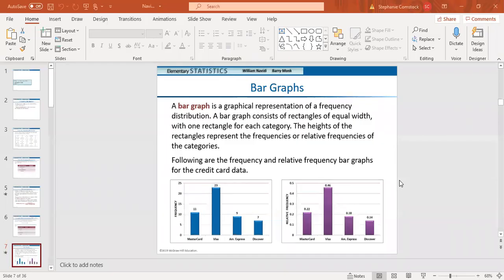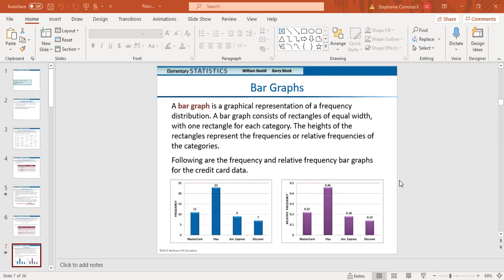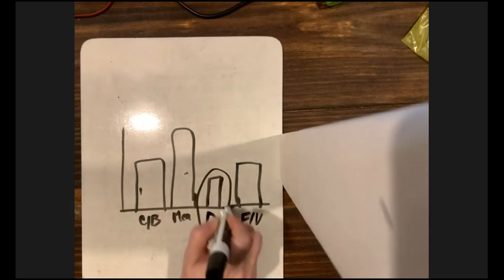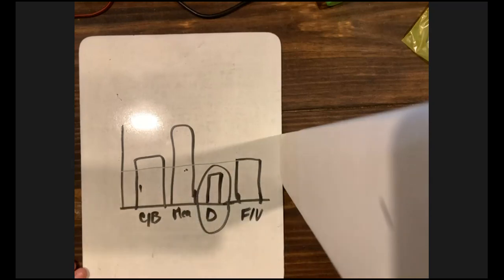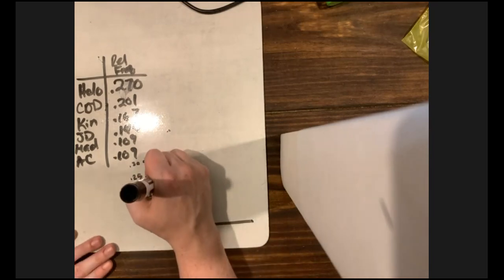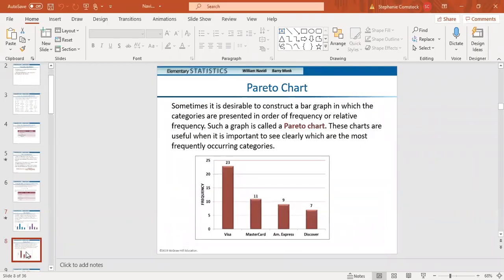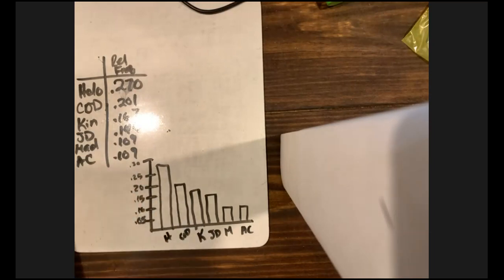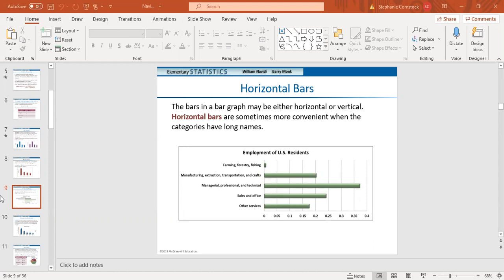TJC Math 1342 Section 2.1 Part 2 - Bar Graph, Pareto Chart